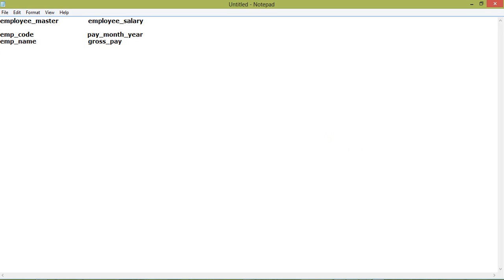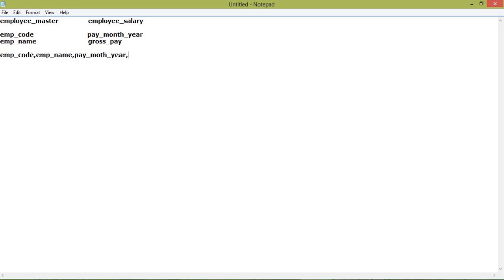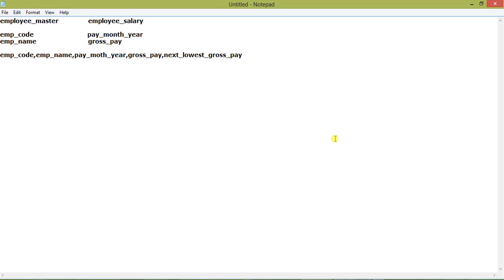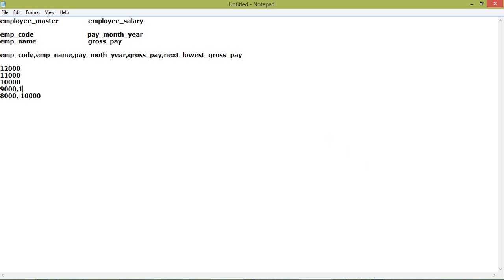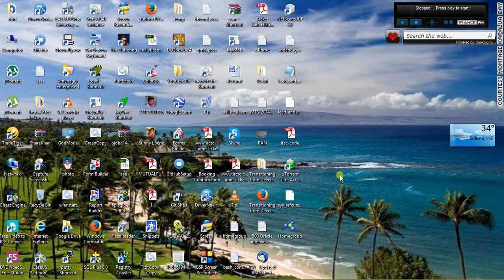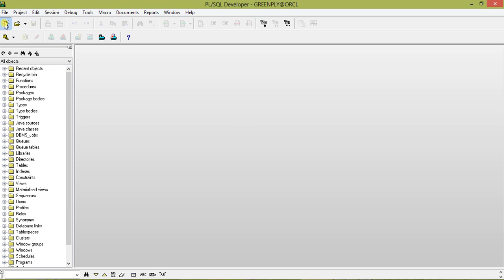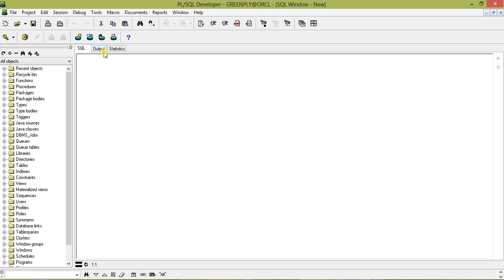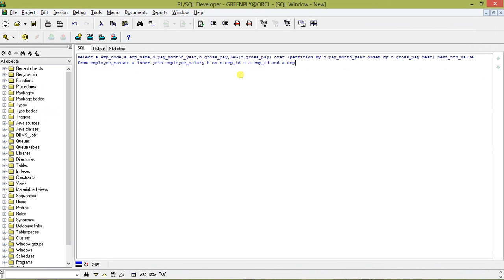LAG analytical function in plsql.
How to use LAG analytical function in plsql to find the nth nearest record from the top.Watch this pl sql tutorial on lag analytical functions in oracle to find out records with nth lagging values.